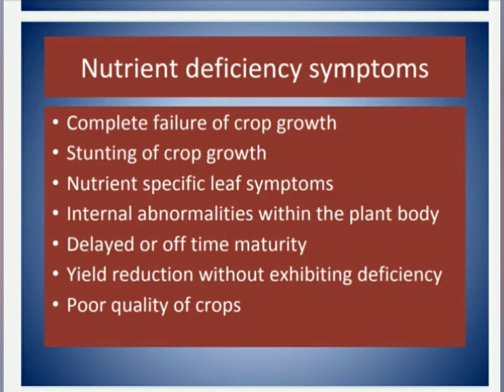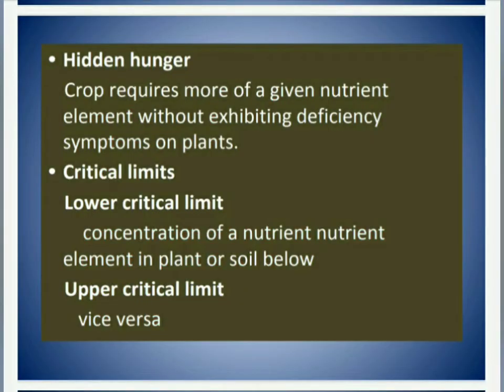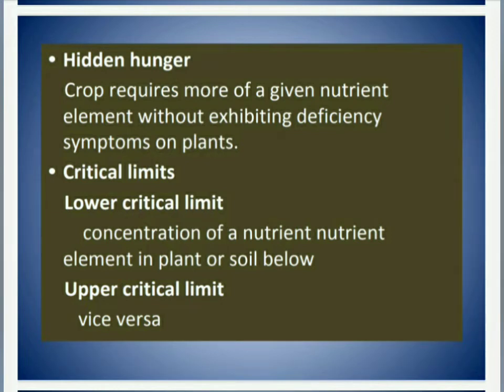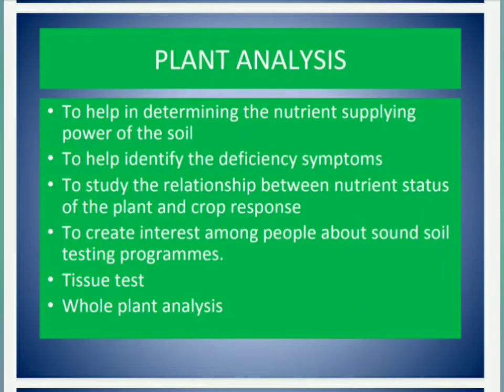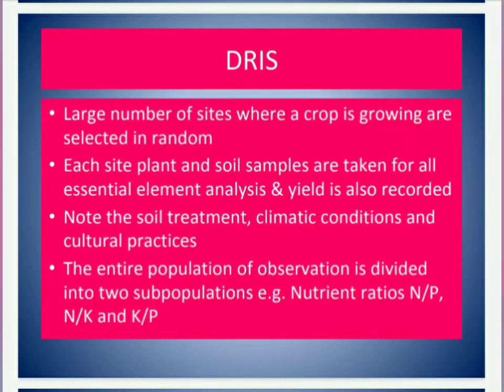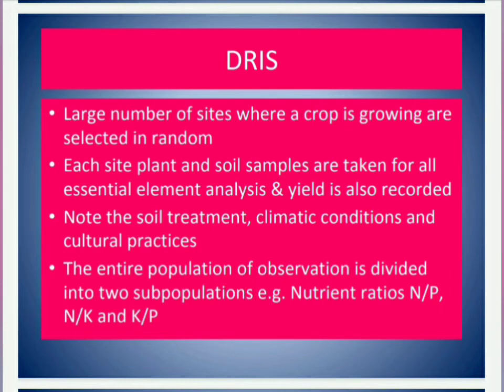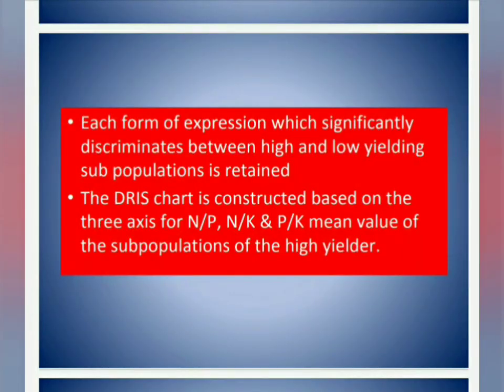Soil Fertility Evaluation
Nutrient deficiency symptoms
Hidden hunger
Critical limits
Lower critical limit
Upper critical limit
Plant analysis. Tissue test and whole plant analysis & DRIS
Biological method
Soil chemical test.